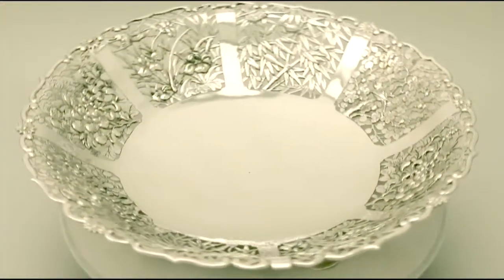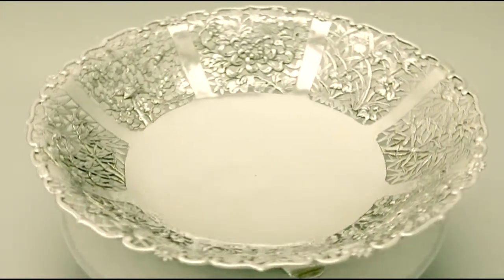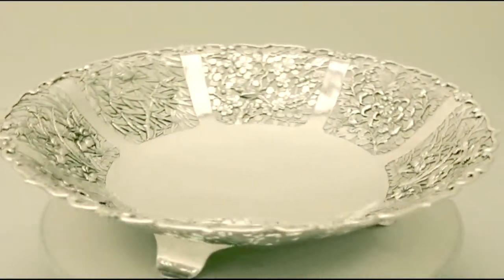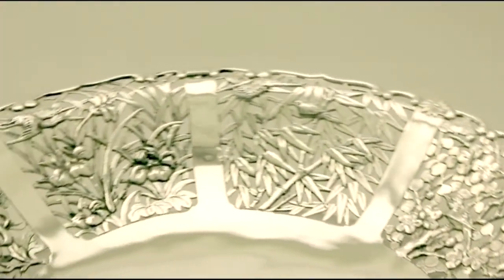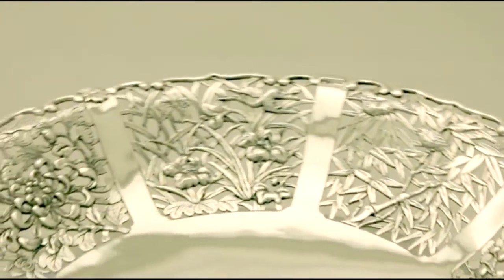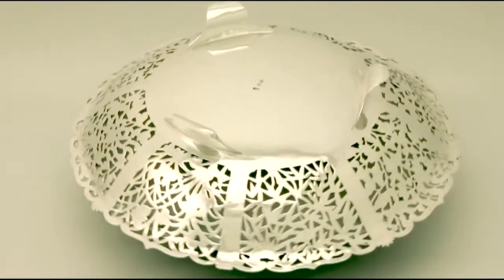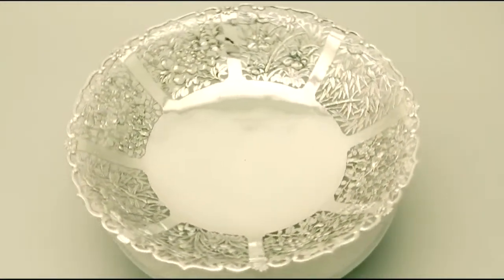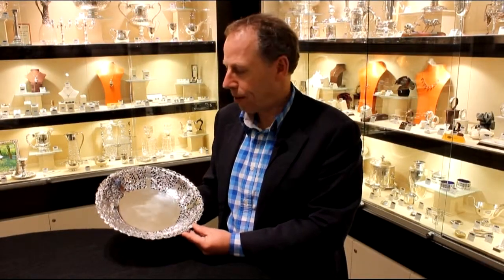Chinese Export Silver Fruit Dish - Antique Circa 1880 - AC Silver (W5248)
A fine, large and impressive antique Chinese Export Silver fruit dish; part of our Chinese / Asian silverware collection